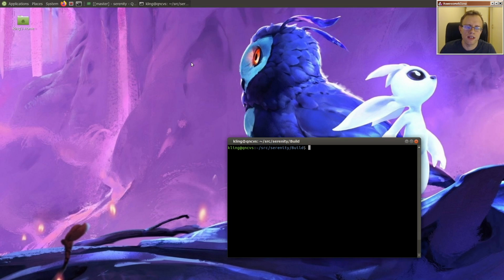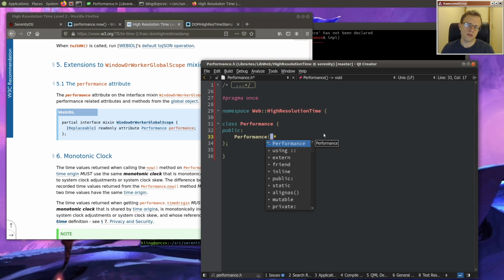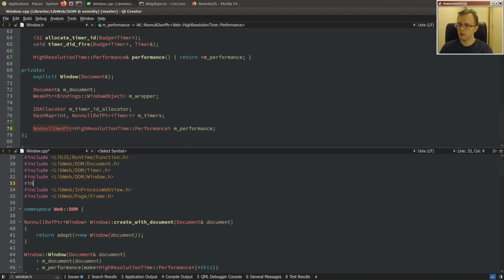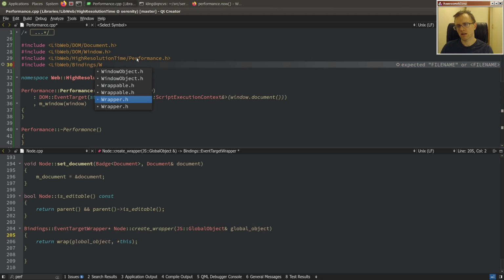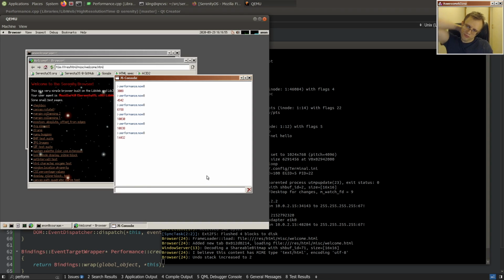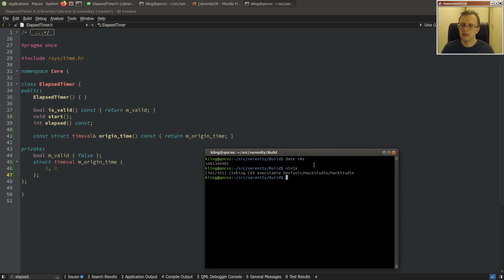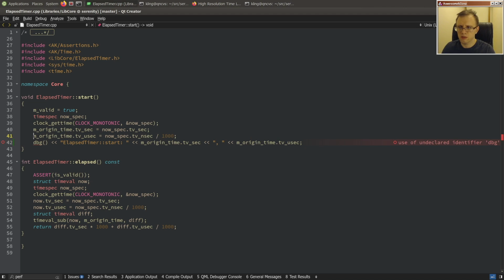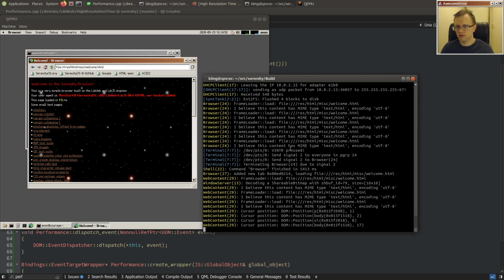Browser hacking: performance.now() from the High Resolution Time API